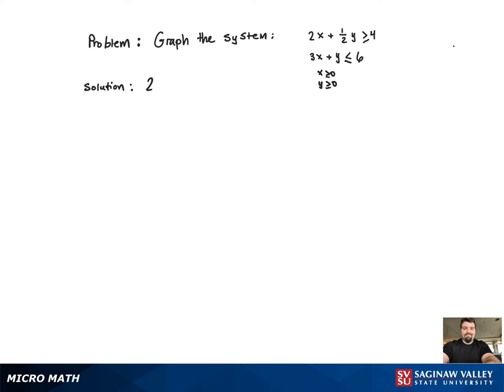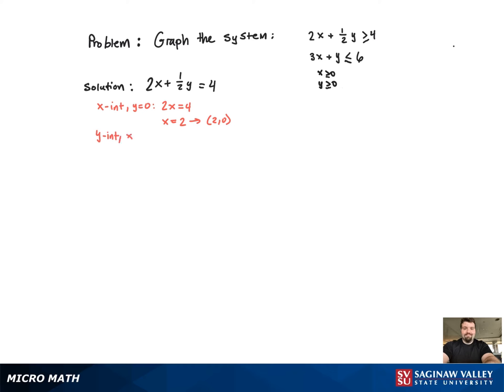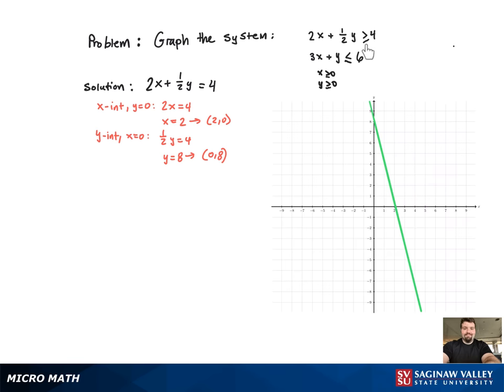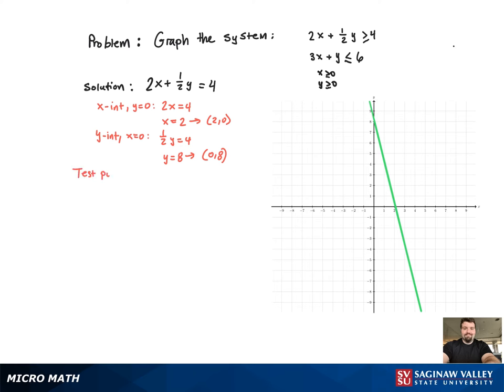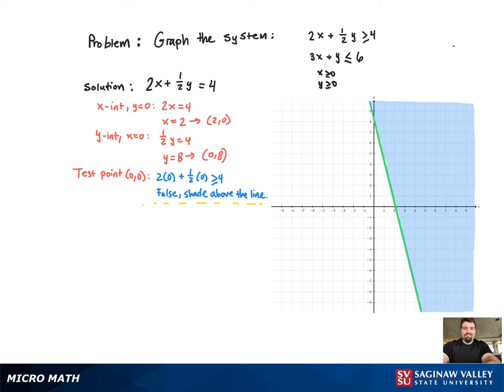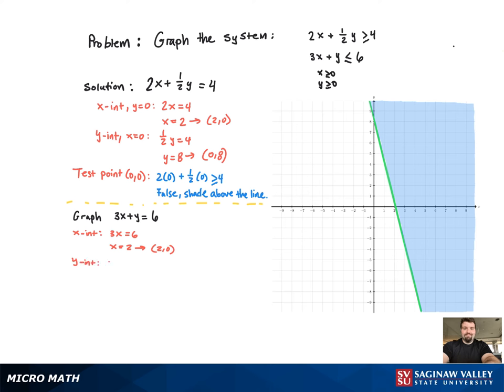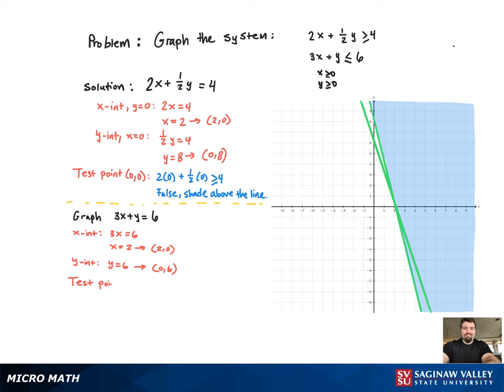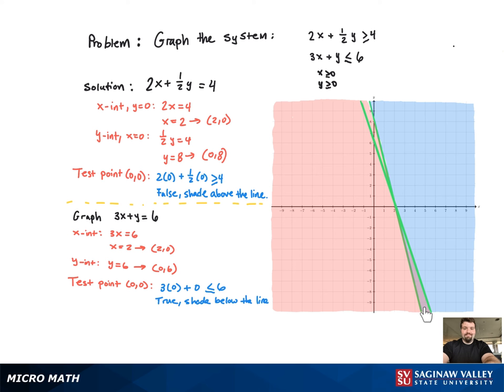System of Inequalities: Graph the system 2x+ 1/2 y ≥ 4, 3x+y ≤ 6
Tony from SVSU Micro Math helps you graph the solution to a system of linear inequalities.

Problem: Graph the system 2x+ 1/2 y ≥ 4, 3x+y ≤ 6